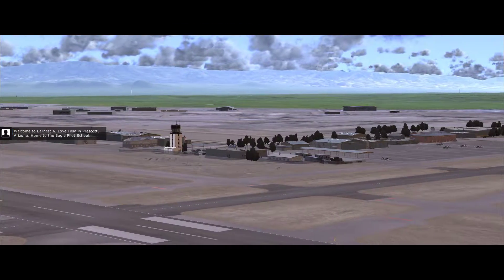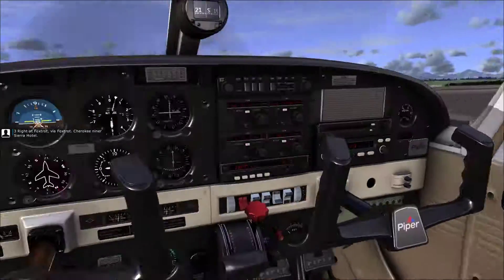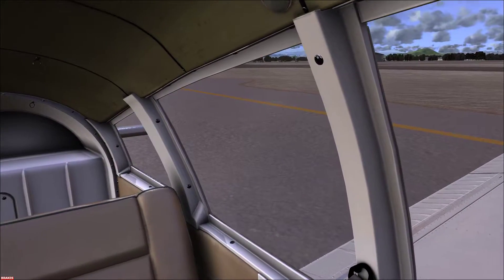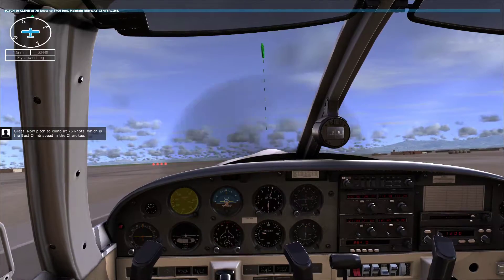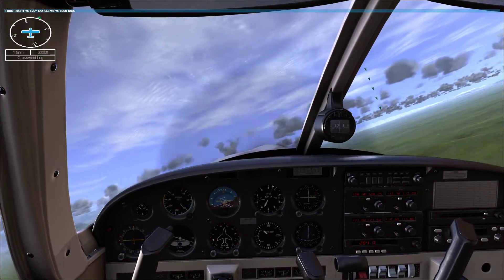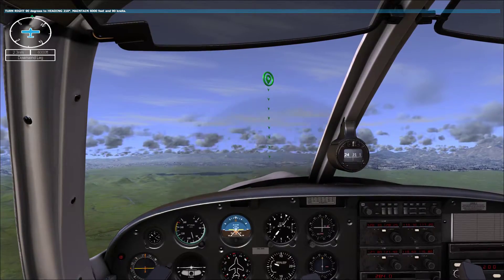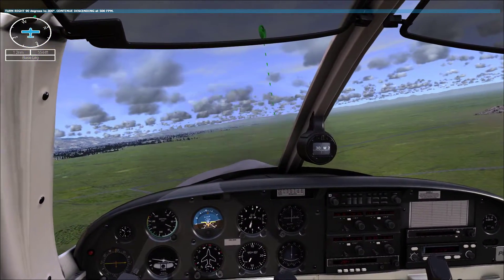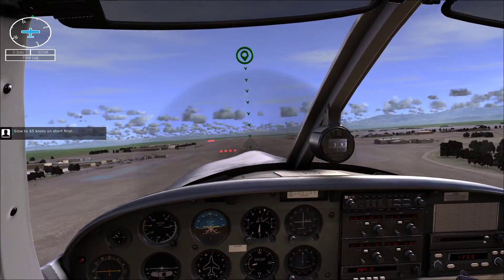Dovetail Flight School - PPL Lesson 1: The Traffic Pattern